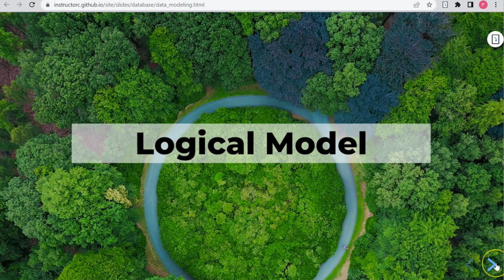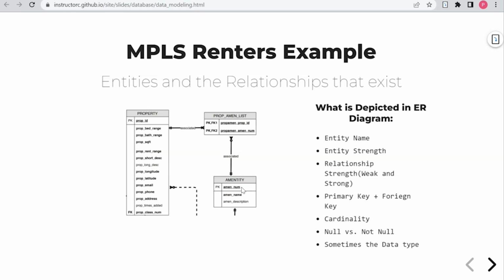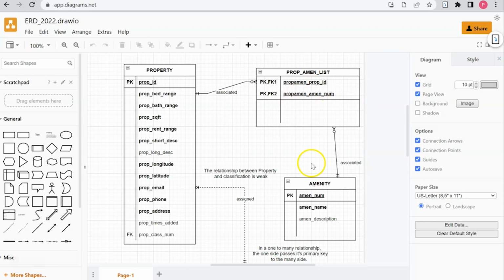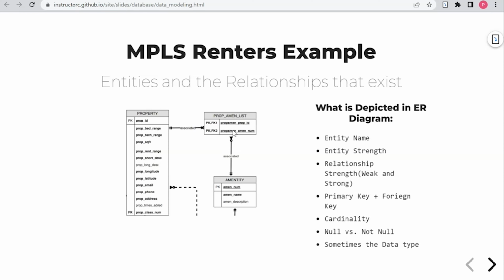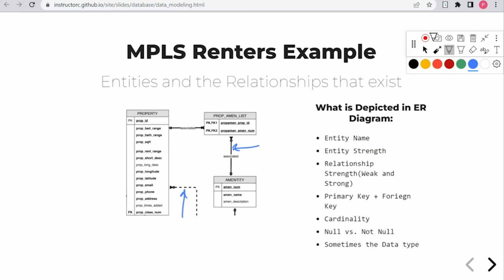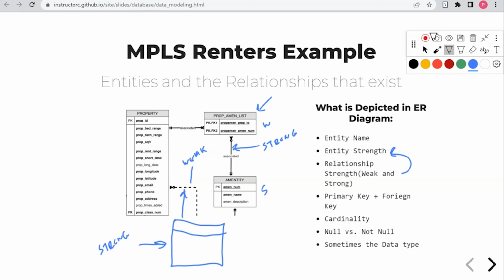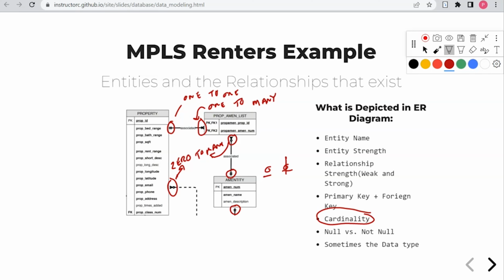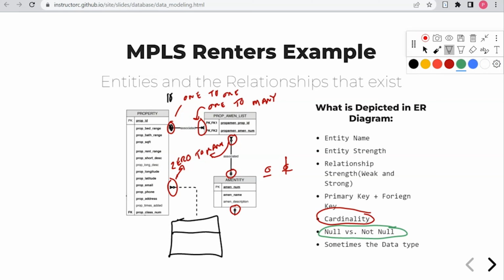Data and Data Modeling: Crafting a ERD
In this video, I identify each of the various components depicted in an ER Diagram.  I also discuss how primary and foriegn keys are assigned and represented in an Entity.